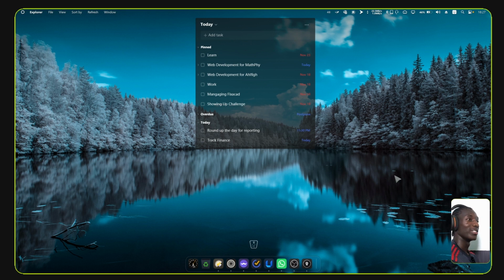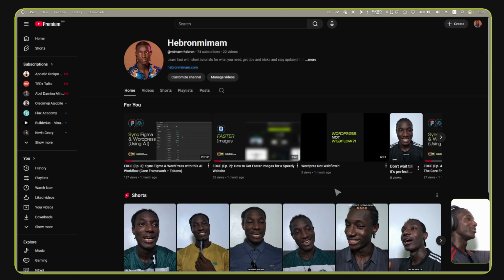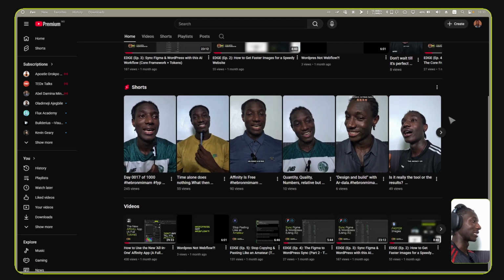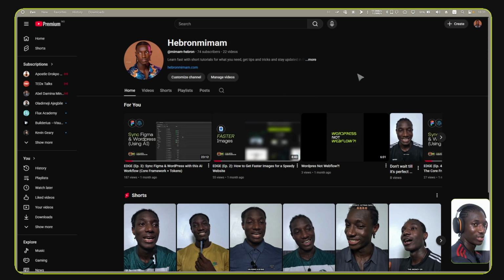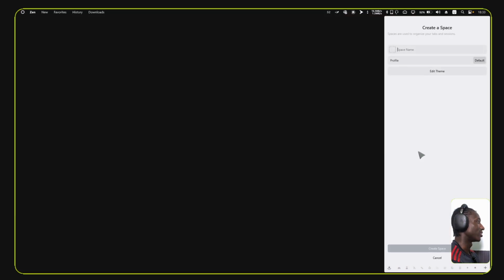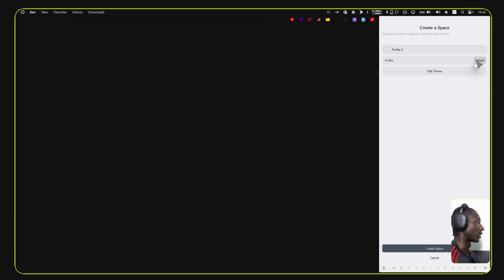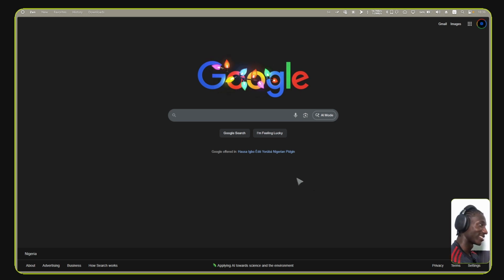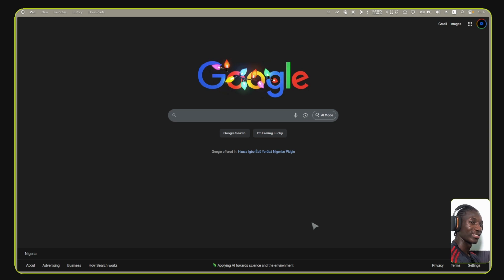Why I Fired Chrome: The Digital Architect's Browser (Zen Browser Review)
Standard browsers feel like a cluttered desk. Zen Browser feels like a cockpit.

In this video, I’m showing you why I moved my entire Digital Architect workflow—managing Docker, n8n, WordPress, and design research, etc—from Chrome to Zen. We'll cover vertical tabs, workspaces, and why this browser is the "Ultimate System" for power users.

If you're tired of drowning in tiny horizontal tabs, this is the fix.

TIMESTAMPS:
0:00 - The Problem: Browser Chaos & Profile Fatigue
0:51 - The Solution: Why I Switched to Zen Browser
1:36 - Reason 1: "Zen Mode" (Zero Clutter Interface)
2:28 - Reason 2: Workspaces & Containers (The Chrome Killer)
3:36 - Demo: How Containers Handle Multiple Logins
4:11 - Demo: Setting Up Dedicated Workspaces
4:49 - Pro Tip: "Essentials" vs. Pinned Tabs
6:24 - Reason 3: Speed & Performance
6:42 - Reason 4: Keyboard Shortcuts for Power Users
7:23 - The Full Workflow: Managing Multiple Clients in One Window
8:14 - Final Verdict: The Ultimate System